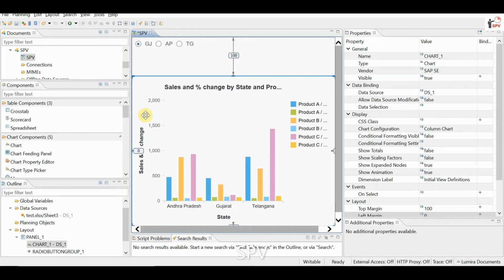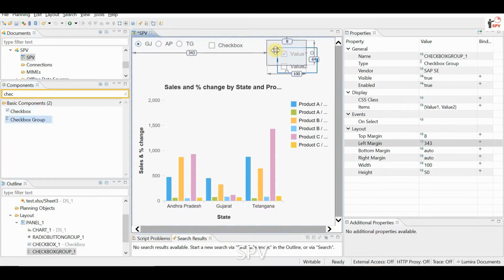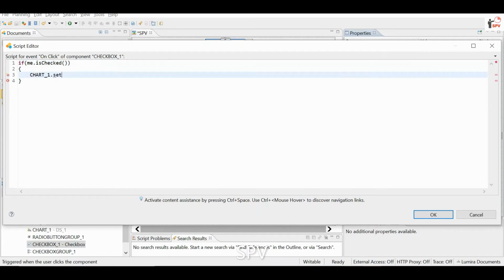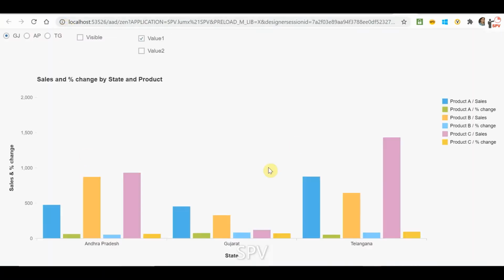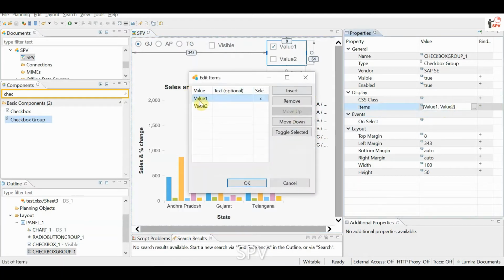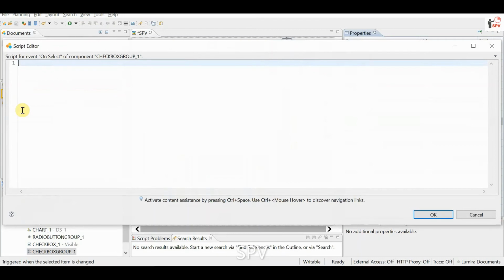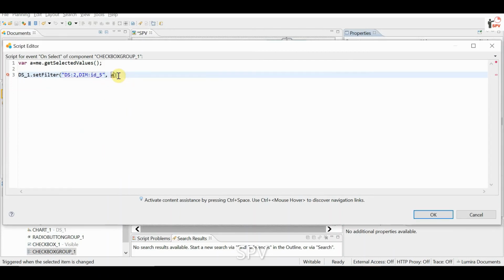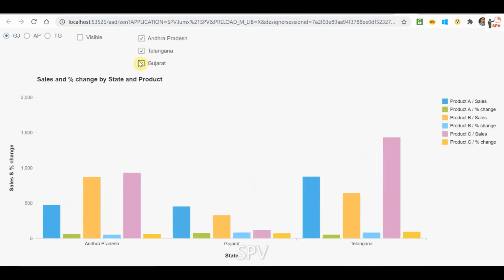Checkbox and Checkbox group script and example in Lumira Designer